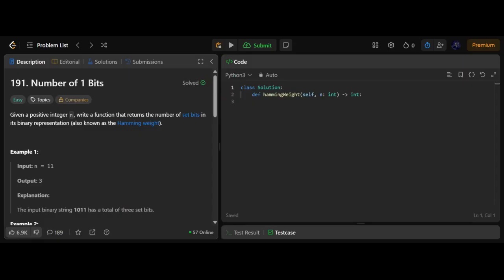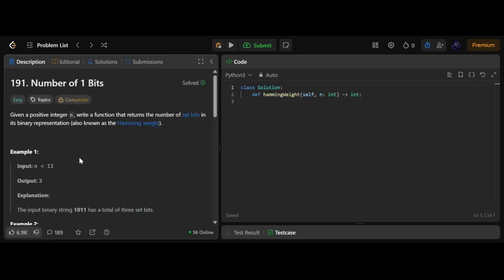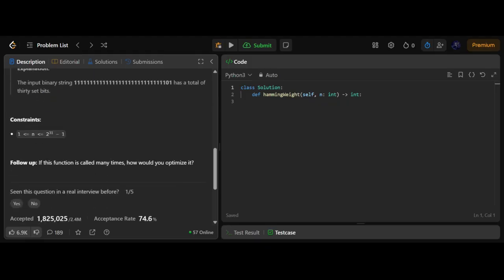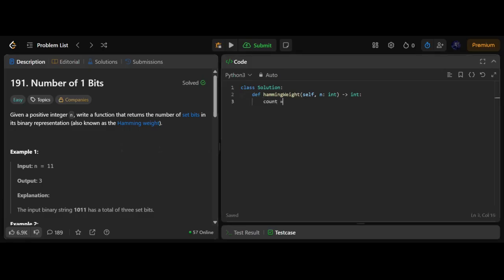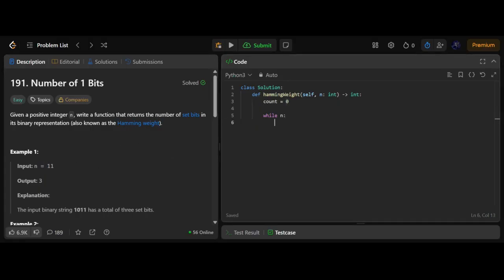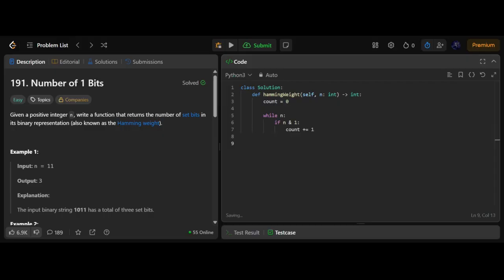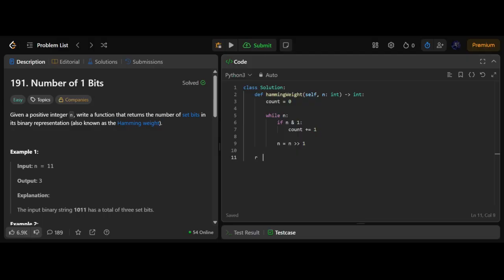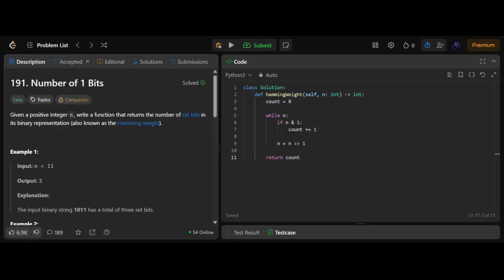Number of 1 Bits - Leetcode 191 - Python